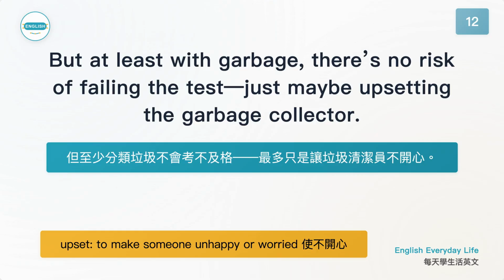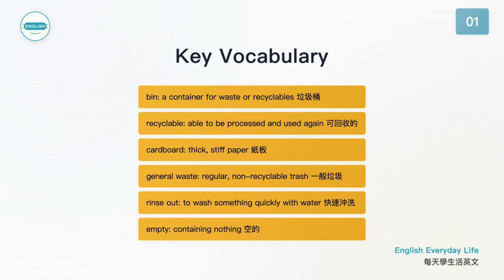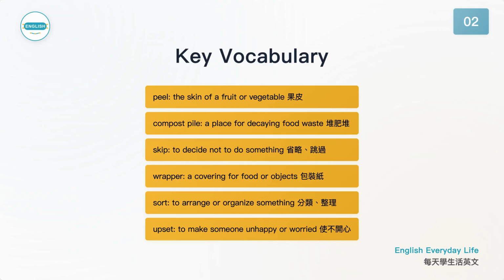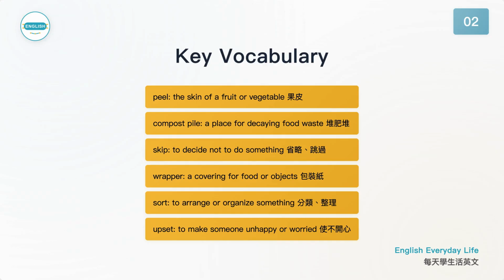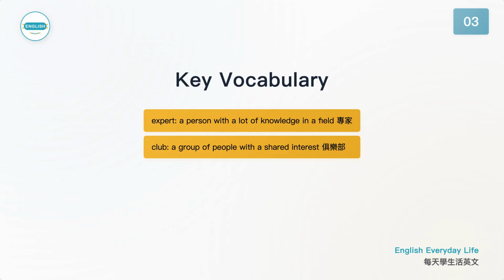Bin or Bust? Funny English for Everyday Recycling Mistakes and Smart Waste Sorting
🌟 Zulu Transcribe - 您的智能語音轉文字助手！ 🌟
是否厭倦了在會議、講座或旅行中忙於記錄筆記？Zulu Transcribe 為您解決這一煩惱！
✨ 支援多語言語音轉文字
✨ 即時翻譯，打破語言障礙
✨ 高精度 AI 辨識，輕鬆捕捉每一句話

📲 立即下載 Zulu Transcribe，隨時隨地記錄每個重要時刻！

Struggling with recycling rules? Join Alex and Jamie as they tackle the daily adventure of sorting waste at home—with laughs along the way! In this video, you'll learn essential English phrases and vocabulary for garbage and recycling, discover common mistakes, and pick up smart tips for eco-friendly living. From greasy pizza boxes to composting banana peels, every conversation is packed with humor and practical language. Perfect for English beginners who want to master real-life situations, improve speaking skills, and have fun learning about sustainability. Subtitles and key vocabulary provided for easy learning!

你也常為垃圾分類感到頭痛嗎？跟著Alex和Jamie，一起用爆笑英文對話學會日常生活中的回收分類技巧！本片精選垃圾分類常見糗事，教你實用單字及片語，從外帶披薩盒到廚餘香蕉皮，幽默互動中學會環保生活。內容包含英語初學者必備會話、生活化表達、幽默情境與實用分類小技巧，還有字幕和重點單字輔助學習。想提升英文會話力，了解永續環保，千萬別錯過這部有趣又實用的影片！